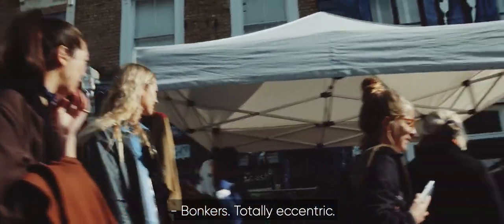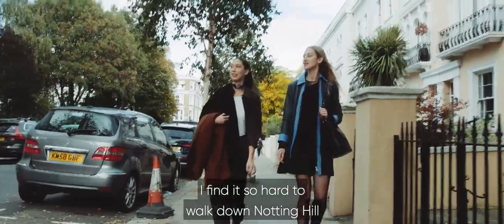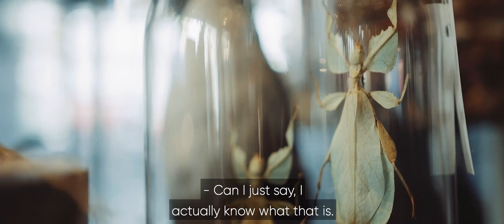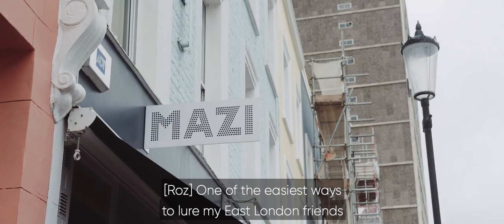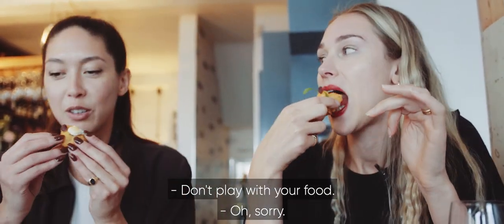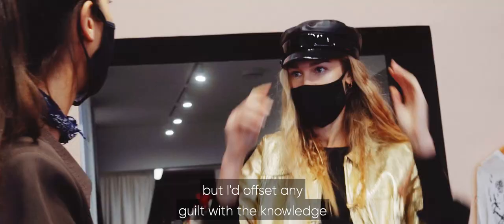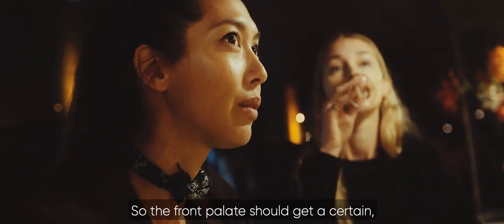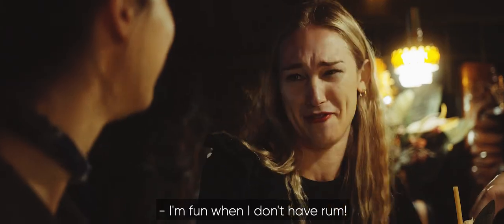Things to do in Notting Hill, London | Condé Nast Traveller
Notting Hill is one of London’s best-known corners. It’s home to the world’s most famous antiques market, on Portobello Road, and the largest carnival in Europe – as well as vintage shops, centuries-old pubs and smart restaurants. In this video, Condé Nast Traveller’s creative content editor Rosalyn Wikeley, a Notting Hill devotee since the Noughties, and founder of pop-up restaurant G13 Lulu Branth, who grew up in the neighbourhood, show us around.

is the website for the award-winning Condé Nast Traveller magazine. On the website you will find expert insider guides and tips on where to eat, sleep, party and shop. Plus, holiday, fashion, A-List travel tips, and much more. An insider's guide to the world.

Things to do in the West London neighbourhood of Notting Hill | Condé Nast Traveller